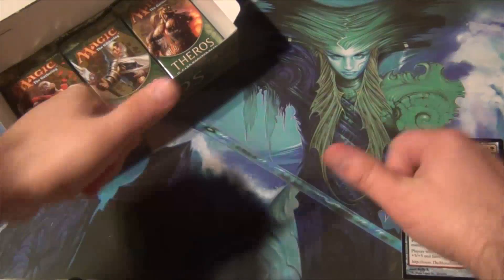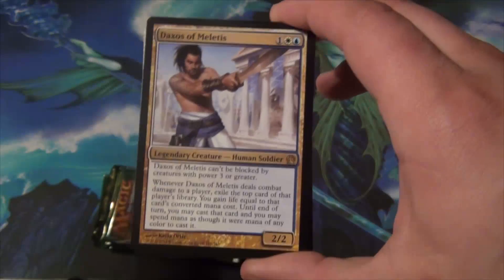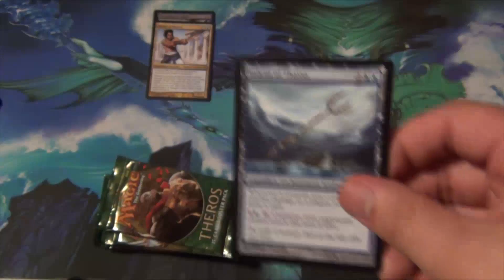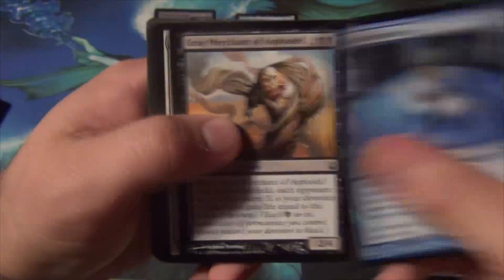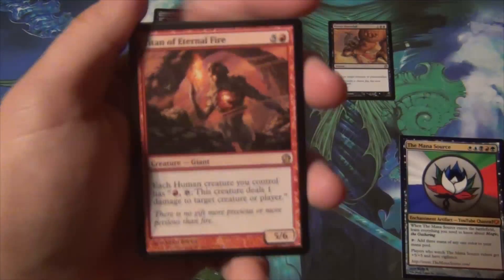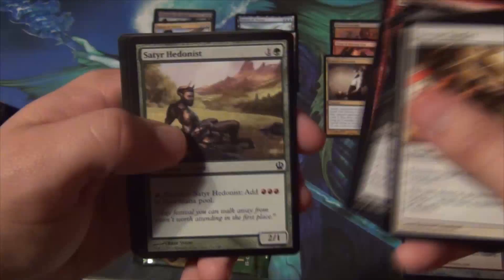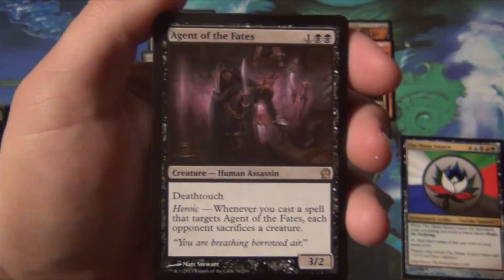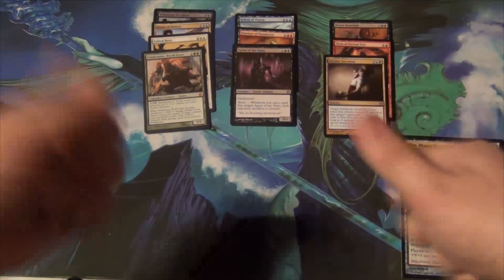MTG Subscriber Giveaway Series #10: Theros Booster Box Opening Part 4!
We open MTG Theros packs and GIVE AWAY EVERYTHING! You don't have to like the video, but hey...it helps! Enjoy the free cards and good luck. We make pack openings awesome!

Theros Booster Box Opening